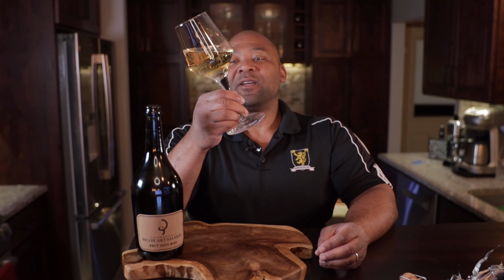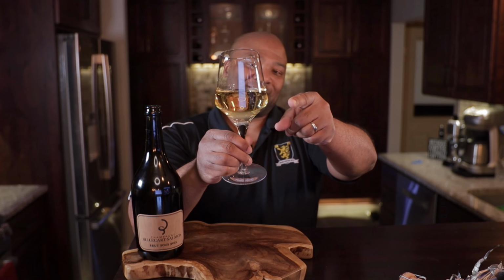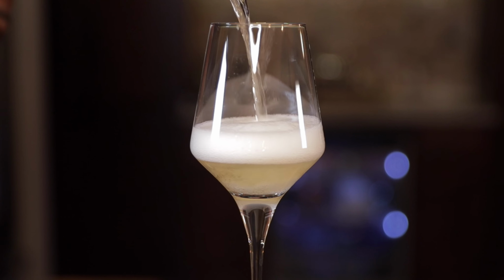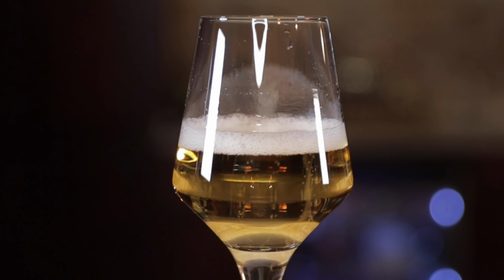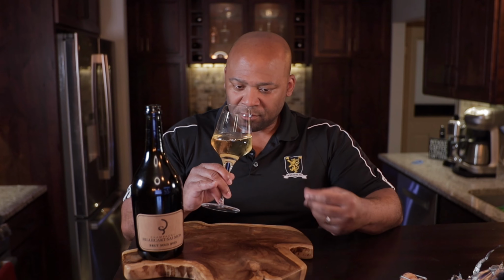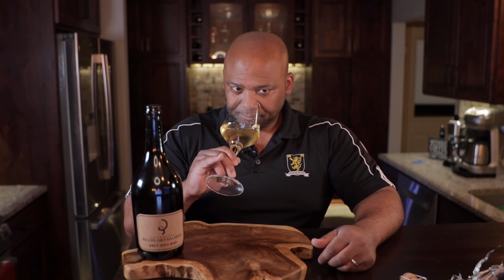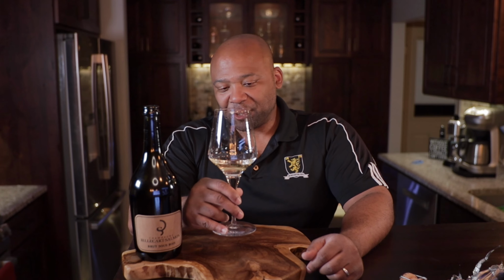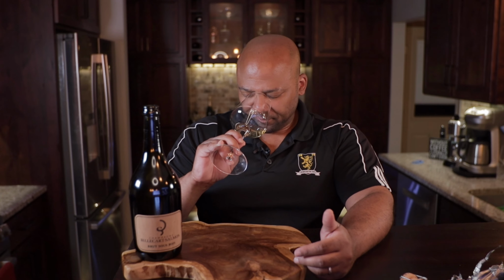Champagne Review - Billecart Salmon Brut Sous Bois. This is Old School. A league all to its own!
This Oak aged blend is a step up. Coming from one of the major houses in Champagne, Billecart Salmon. I bring you the Sous Bois. Entirely vinified in oak. this deep, rich, and yet lively cuvée will not disappoint!

Composed of the three Champenois grape varieties in equal proportions
• Premier and Grand Cru Chardonnay from the Côte des Blancs
• Premier and Grand Cru Pinot Noir from the Montagne de Reims, Aÿ and Mareuil-sur-Aÿ
• Meunier from the right bank of the Vallée de la Marne
• Dosage : 7g/l
• Vinification and ageing take place in oak casks at low temperature
• Partial malolactic fermentation – to save acitiy and freshness
• From 30% to 35% reserve wines
• Ageing on lees: 6 to 7 years